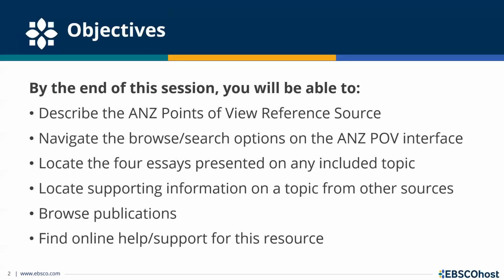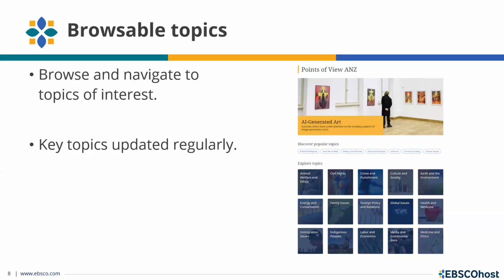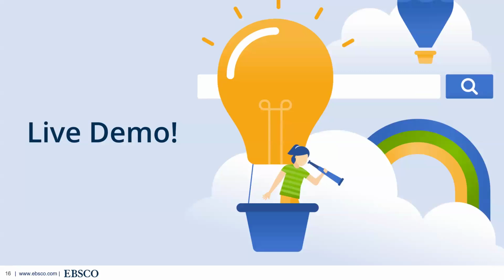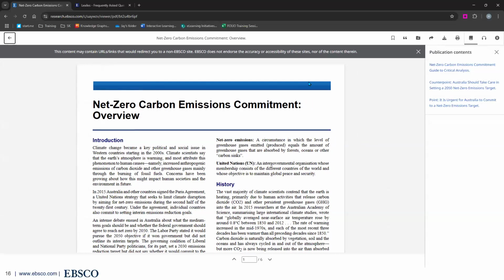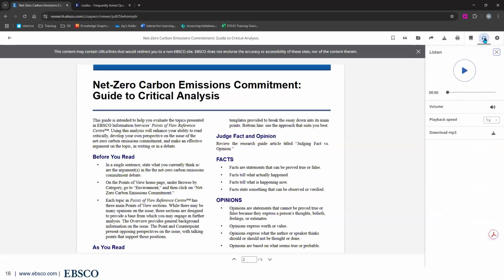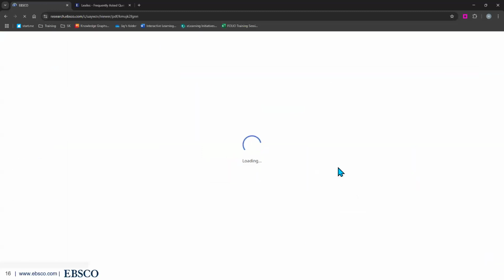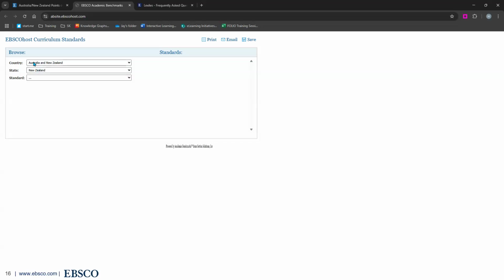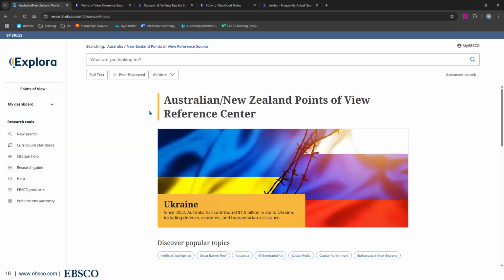Te Pukenga & EPIC: Australia and New Zealand Points of View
Join us for a training session on Australia and New Zealand Points of View, an EBSCO database offering a range of articles that present multiple sides of contemporary and historical issues relevant to Australia and New Zealand. Learn how to navigate the platform, find diverse perspectives, and apply advanced search strategies to support research, assignments, and classroom discussions.